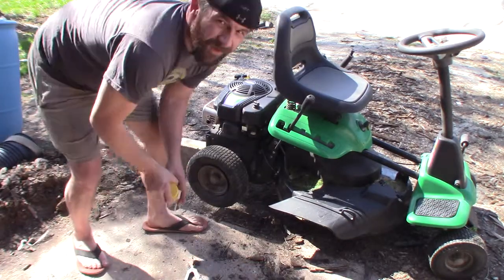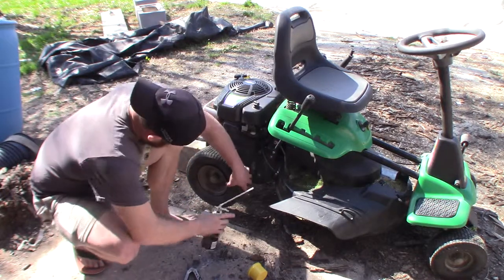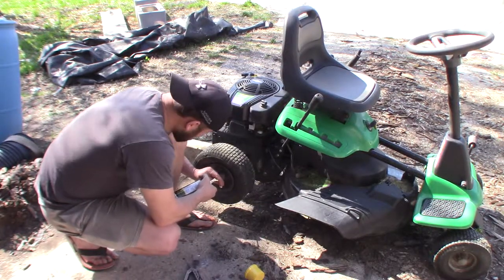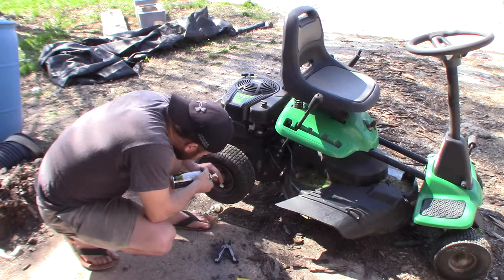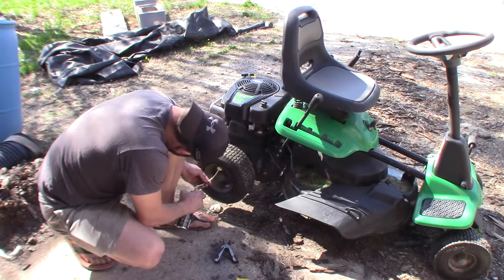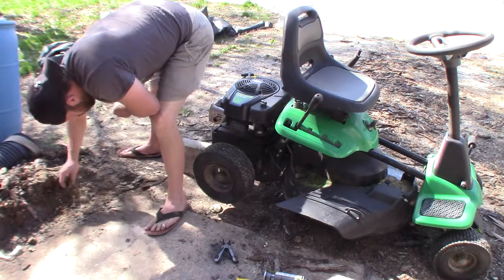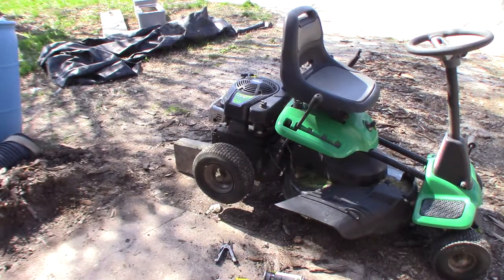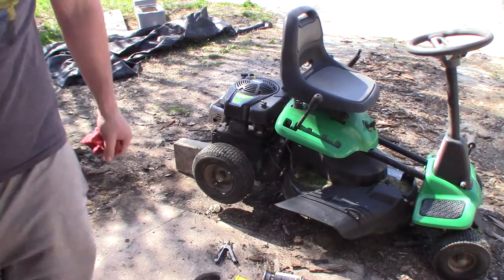Lawn Tractor Tire fix with FOAM in a can Pt 1| diy tire fix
Here I demonstrate a quick fix on a lawn tractor tire and honestly could be done on about any off road tire if need be.